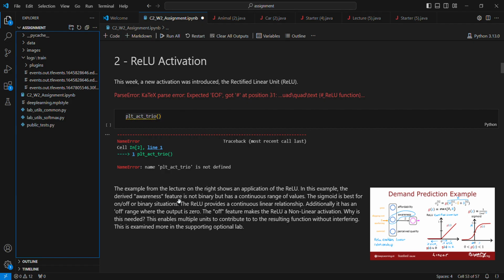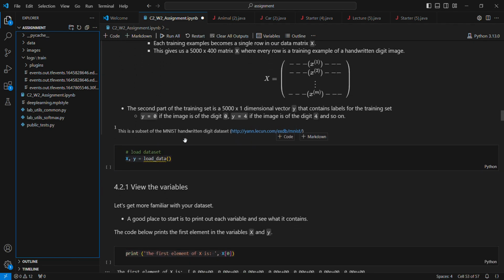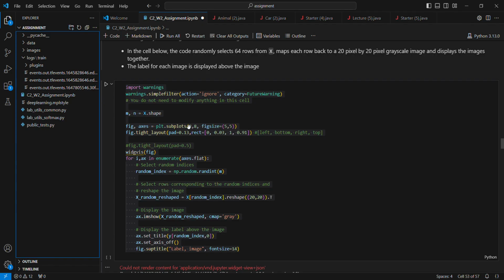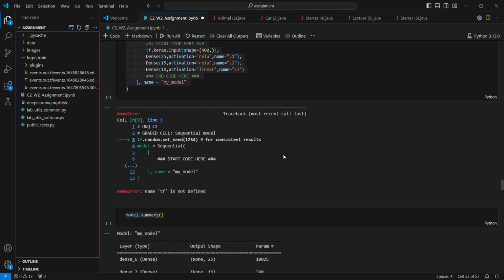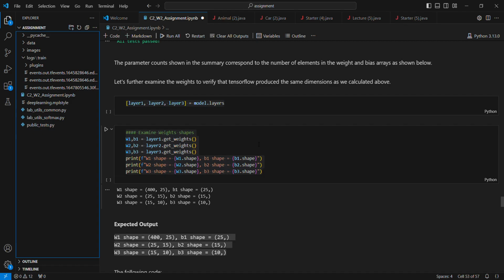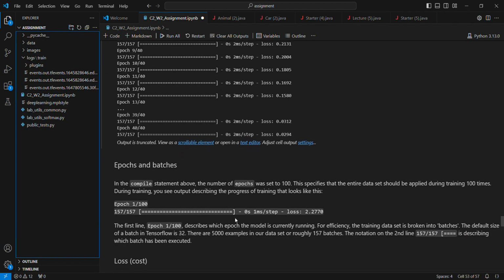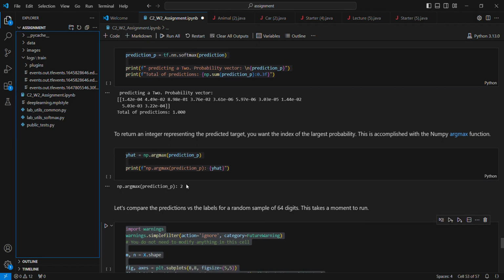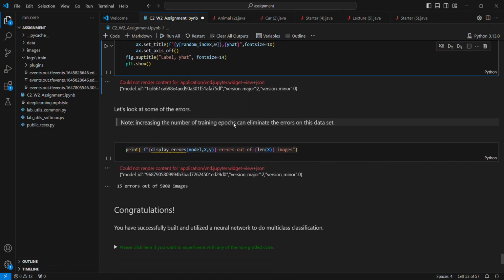● C2 W2 Assignment ipynb assignment Visual Studio Code 2024 11 10 14 02 18